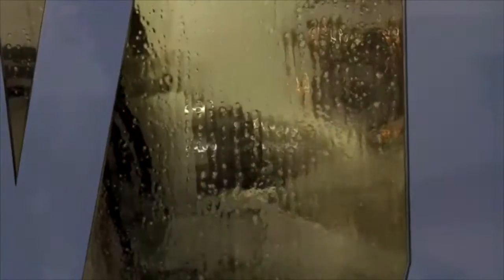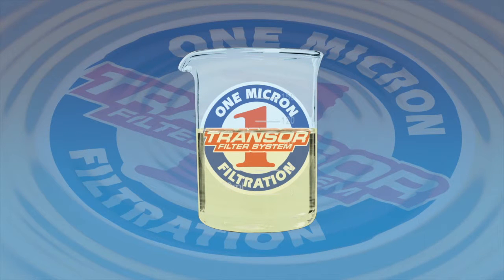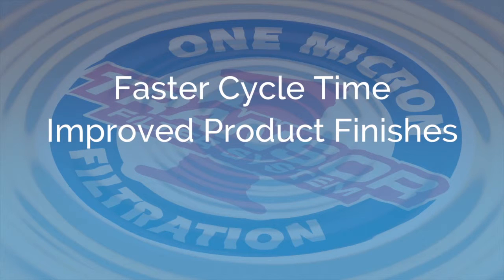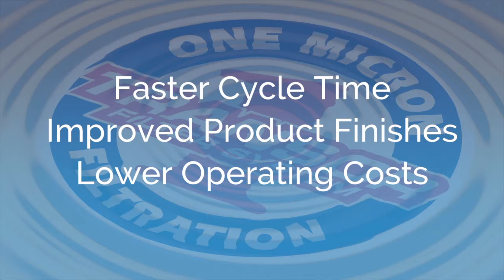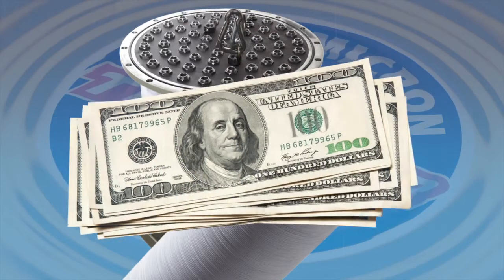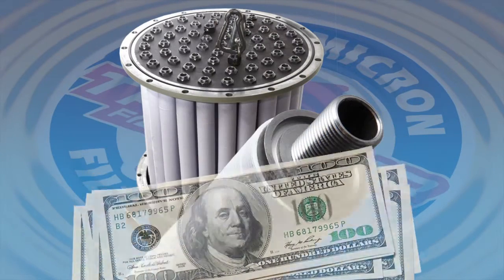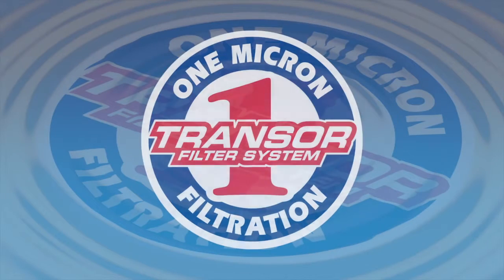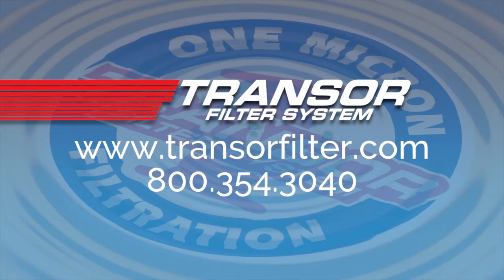Transor | Tool & Cutter - Applications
See the benefits of using Transor Filter Systems when performing Tool & Cutter applications